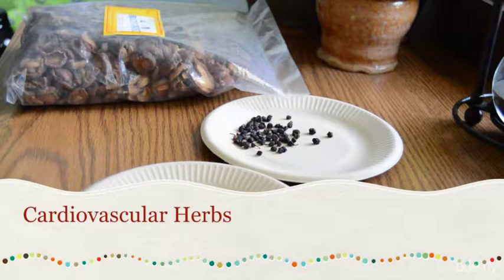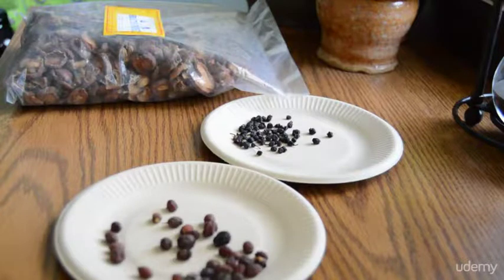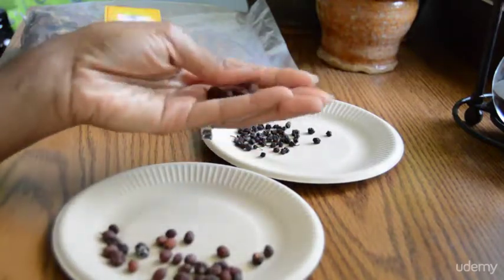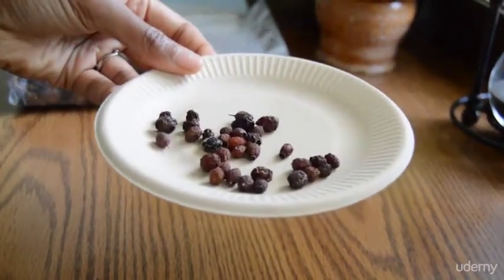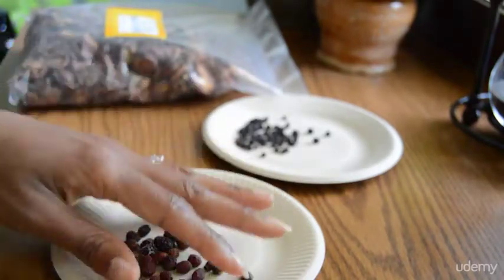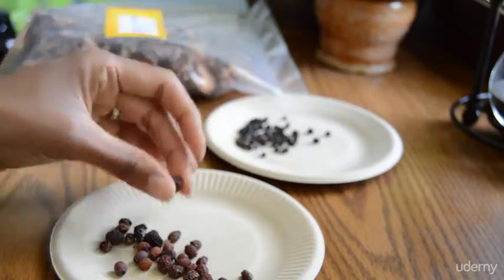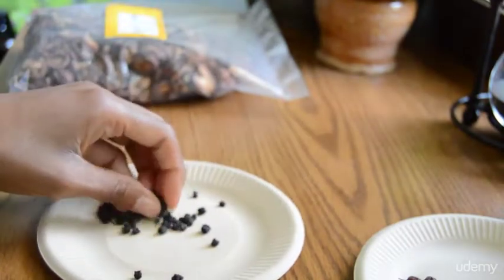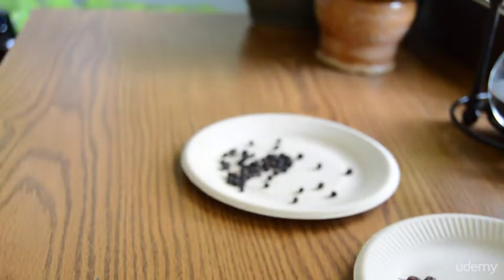Introduction to Herbalism : Cardiovascular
Introduction to Herbalism
Do you want to use natural, whole herbs to supplement your healthy lifestyle?  Learn how to get started in this course!